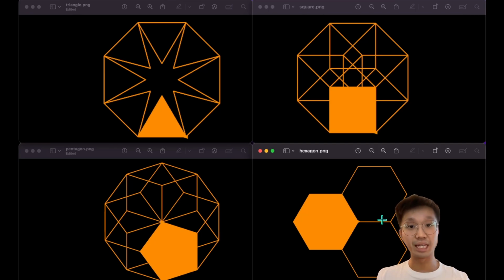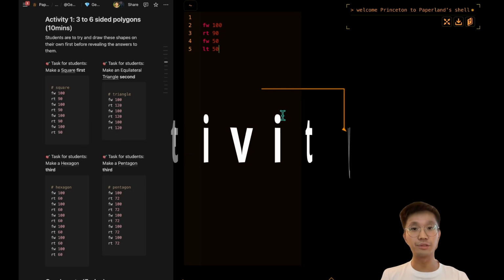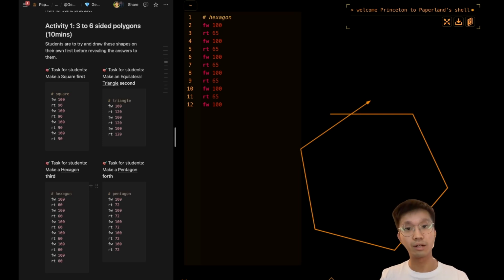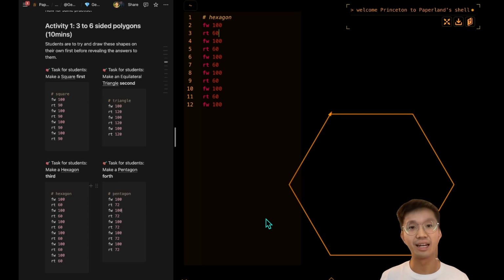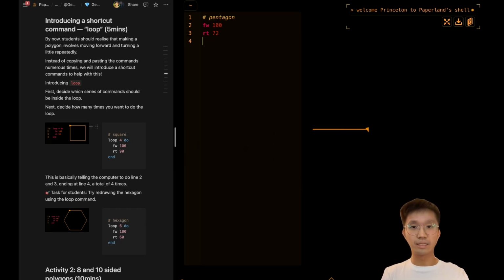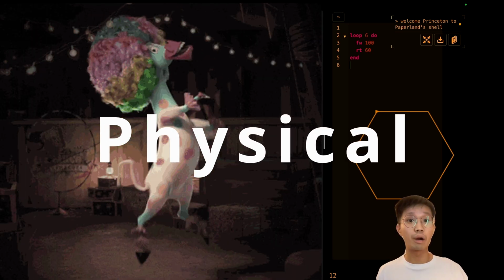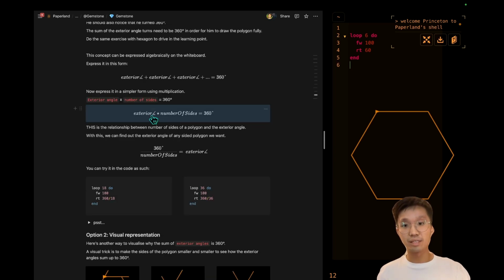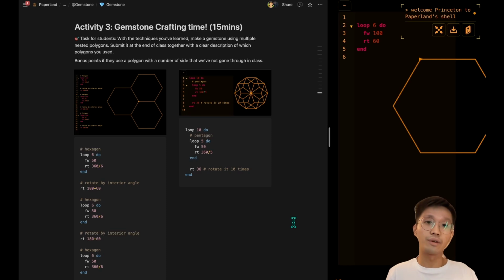Lesson plan: Polygons from another angle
TIMESTAMPS:
00:00 - Start
00:19 - Link to lesson plan (Setup)
00:35 - Intro to 3 basic commands
01:40 - Activity 1
03:02 - Teaching moment 1 - learning how to explore
04:30 - Teaching moment 2 - not spoon-feeding
05:20 - Etymology
05:33 - Spotting patterns
06:29 - Loops!
07:29 - Activity 2
07:38 - Formalise
08:24 - Physical representation
09:44 - Visual representation
10:42 - Activity 3! Gemstone crafting time
11:12 - Making math relevant and relatable for students